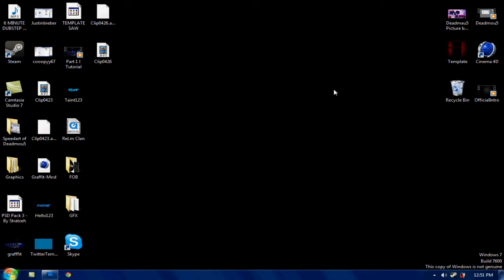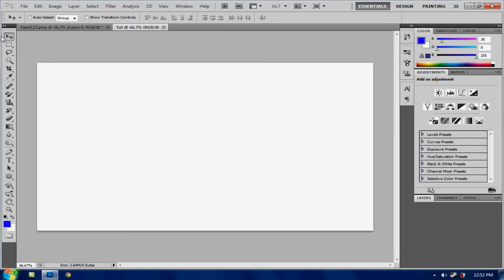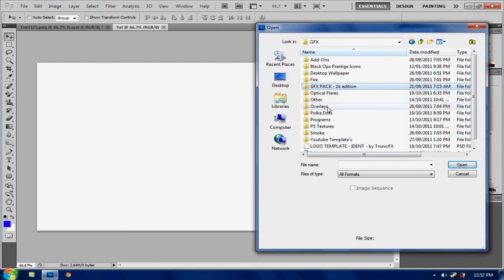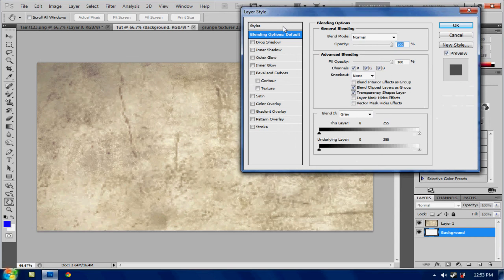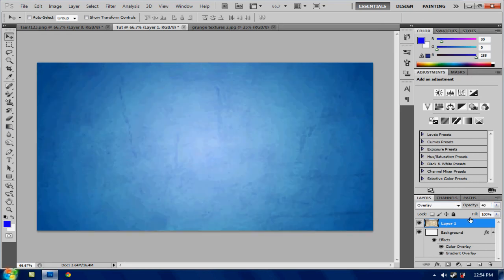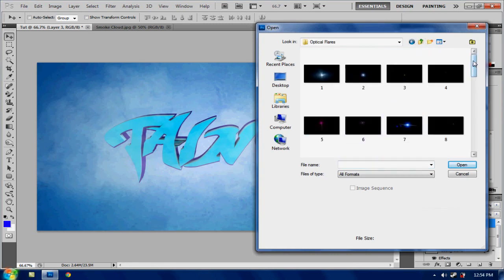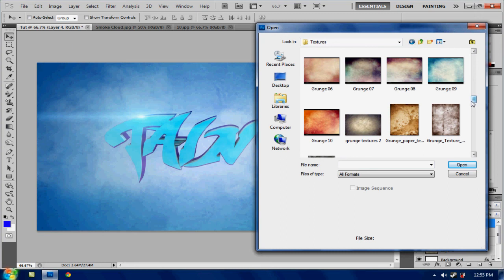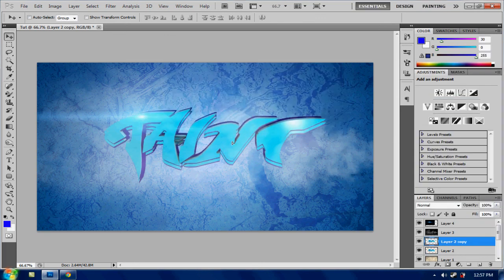How to Make a Easy Professional Desktop Background | Part 2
Part 2, of the tutorial of how to make a desktop Background!